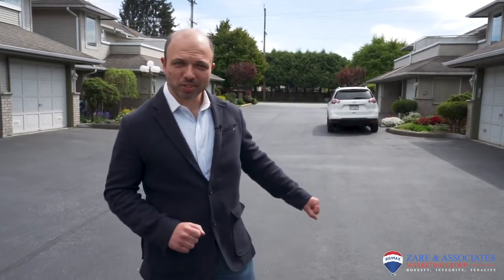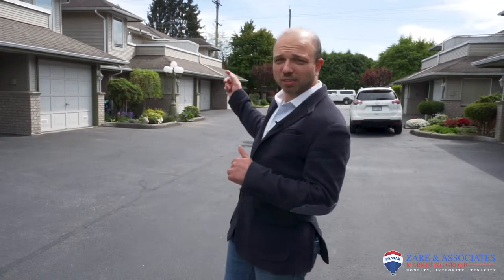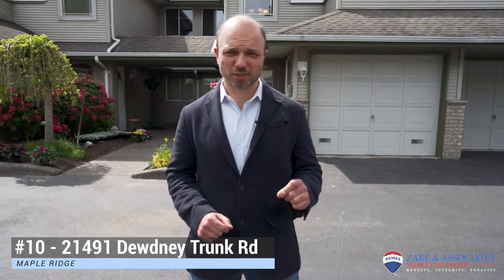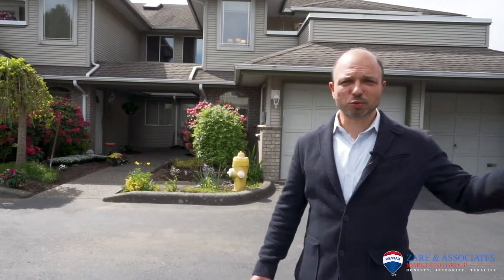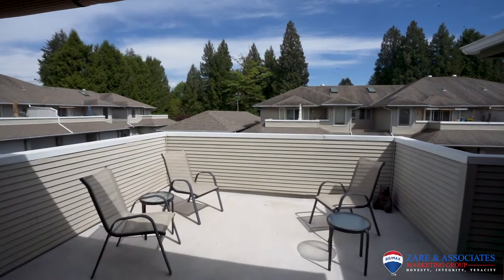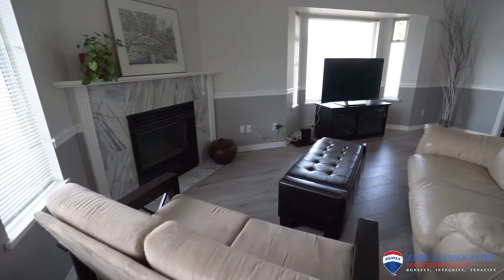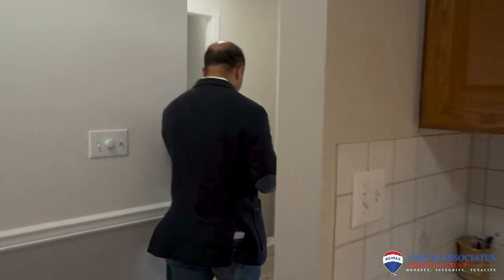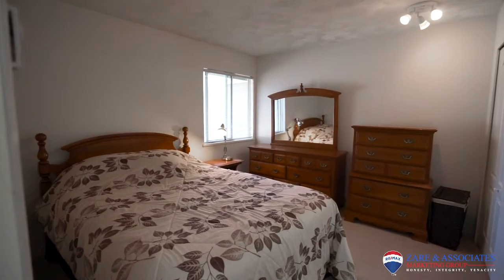#10 21491 Dewdney Trunk Road Video Revised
SERIOUS BUYERS ... this won't last long, seriously! This SPACIOUS - 1473 sq ft - 2 bedroom, 2 bathroom town home is located in central Maple Ridge, close to transit, shopping, and schools. Unit #10 is MOVE IN READY and tucked away near the back of this cozy (30 unit) complex that is self-managed by an exemplary group of owners who really care. Huge Contingency Fund (over $222k), small strata fees ($235), no levies or "strata issues", truly a rare find. Brand NEW FLOORING and PAINT throughout, plus large windows with so much natural light that you might save on hydro! Add another 200+ sq ft of sundeck off of the family room and it feels like almost a 1,700 sq ft home. All this for over $24,000 BELOW TAX ASSESSED VALUE! What are you waiting for?